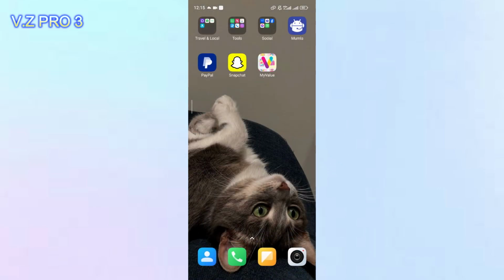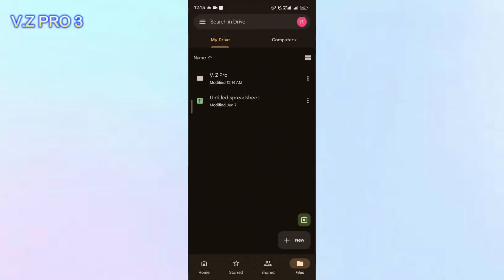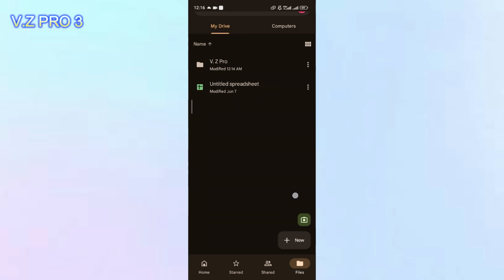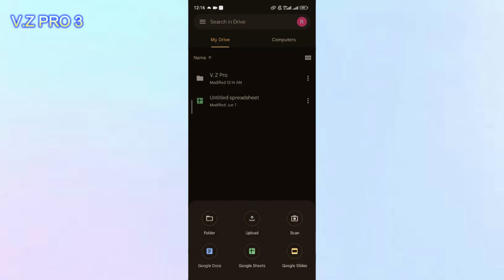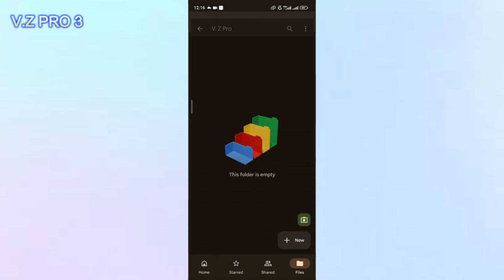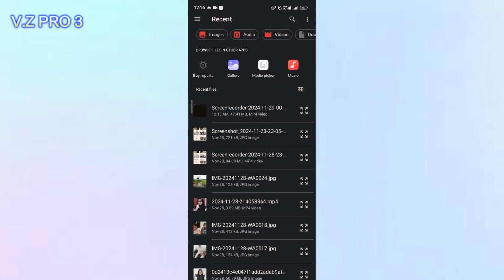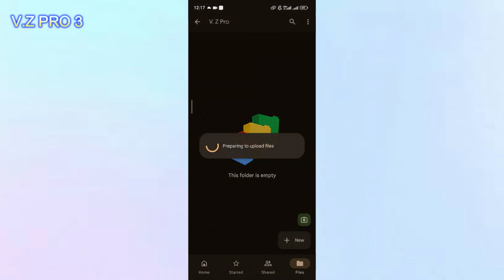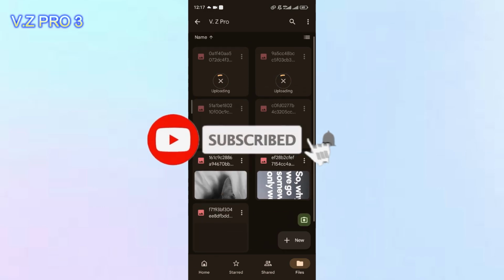How to Upload Files on Google Drive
With over 2 billion users, Google Drive has become one of the most popular cloud storage platforms. Its ability to keep files securely synchronized across devices makes Google Drive a convenient place to store everything from documents to photos to videos.